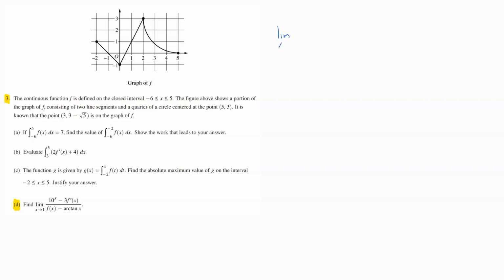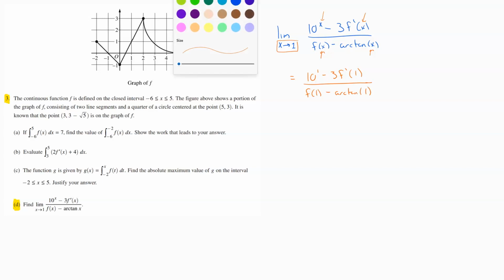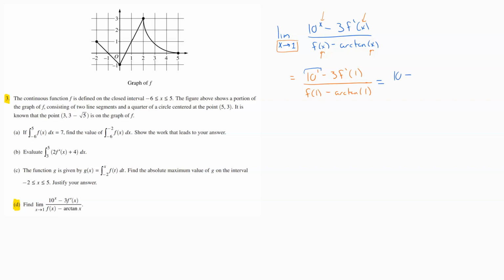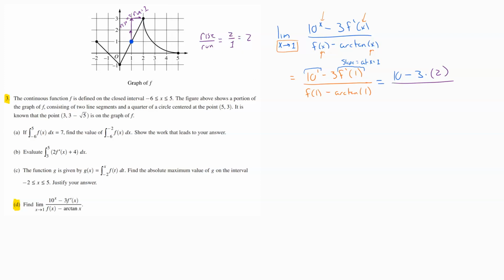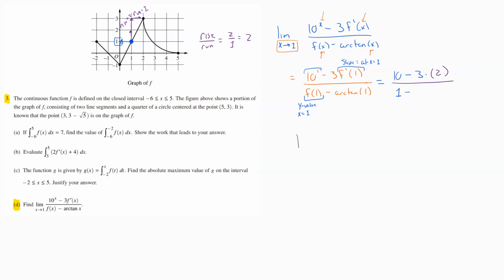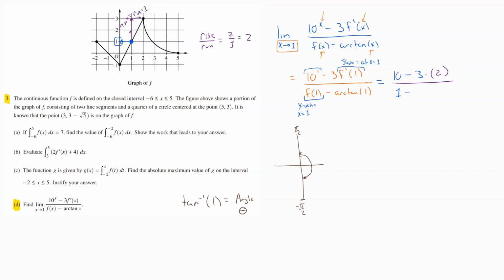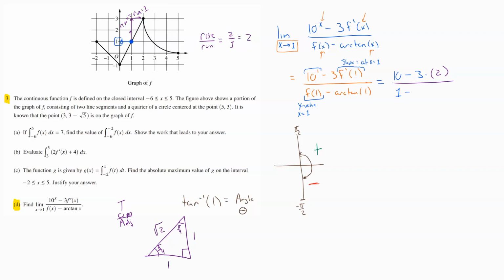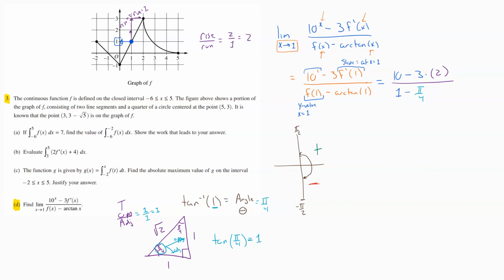2019 AP Calculus AB Free Response No Calculator Q3d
This video covers how to determine the limit of a given function using a given graph.